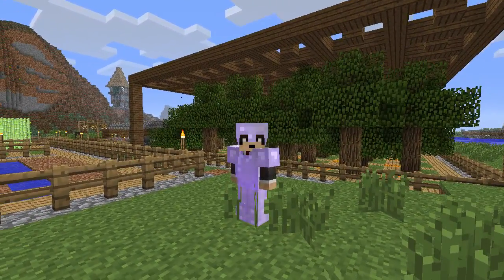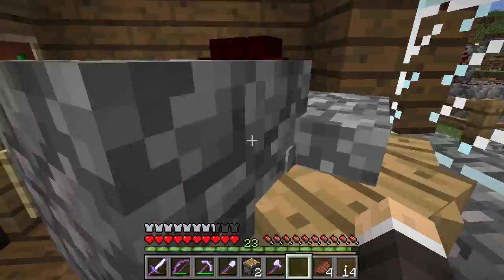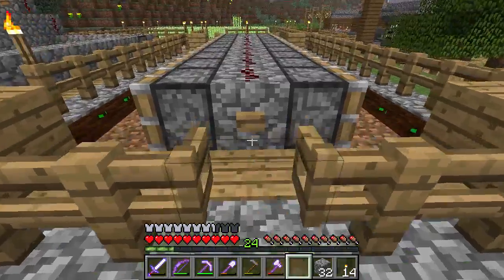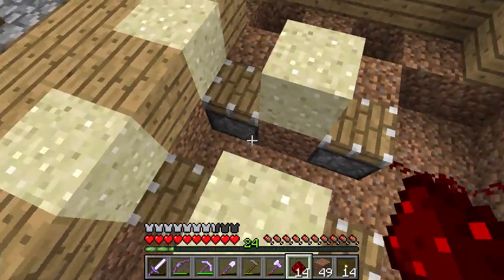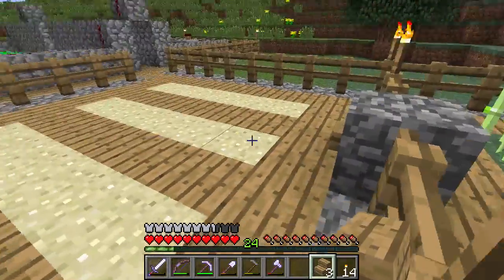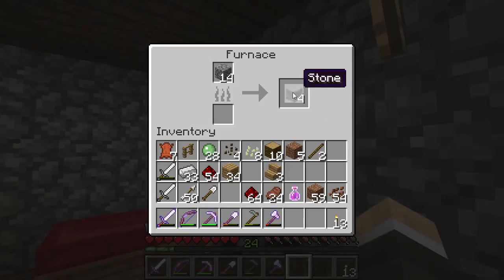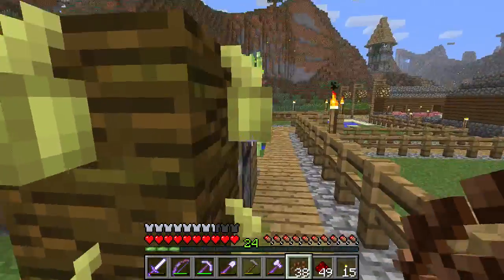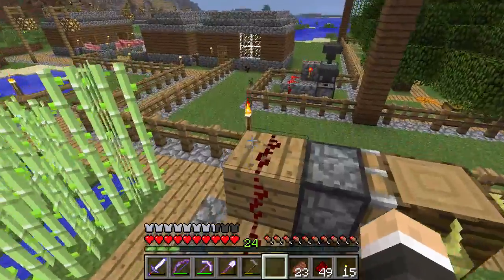Minecraft Tutorials: E64 - Semi Automatic Farms (Tutorials Season II) (M397)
In this episode you will learn:

- How to construct and use a semi automatic melon and pumpkin farm
- How to construct a semi automatic cocoa bean farm
- How to construct a semi automatic cactus farm

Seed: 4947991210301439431